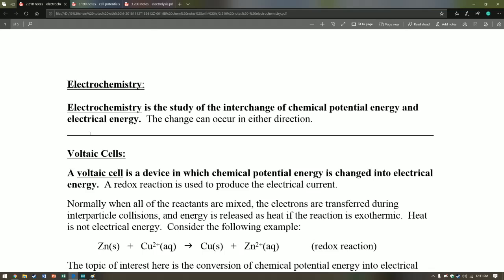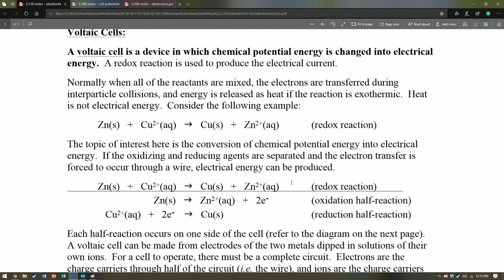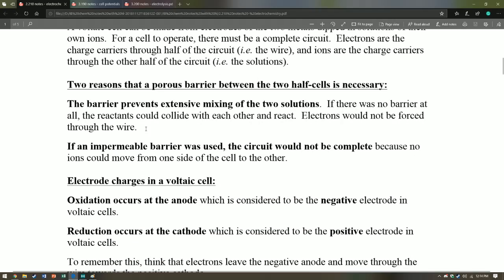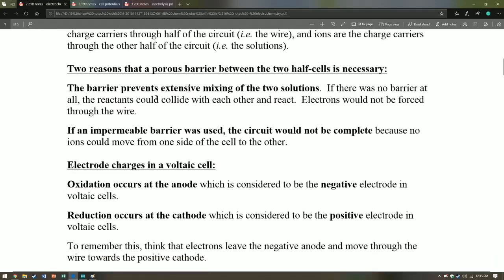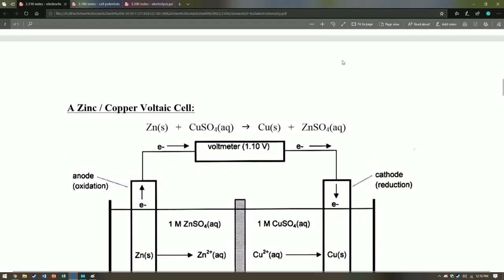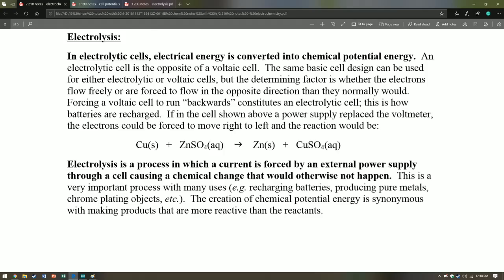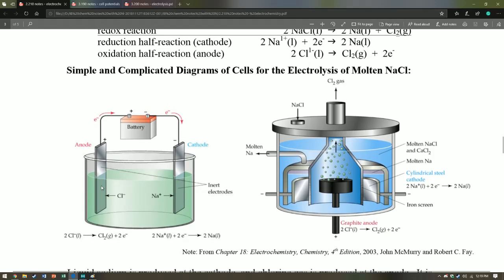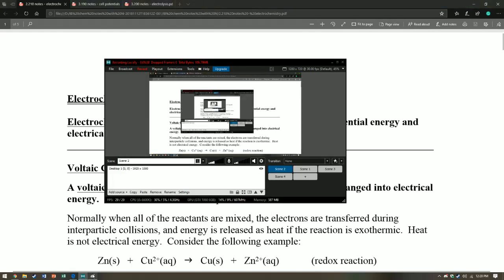Intro to electrochemistry